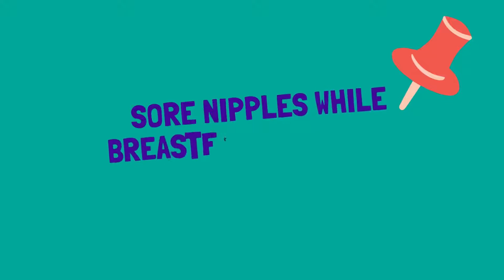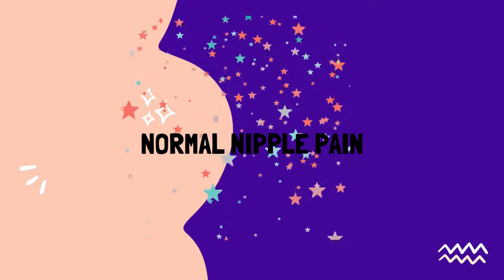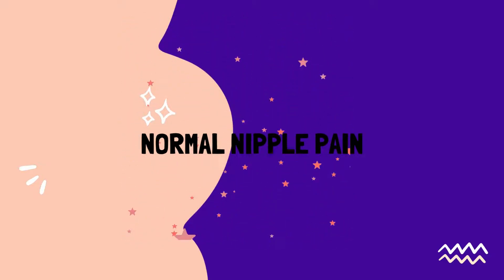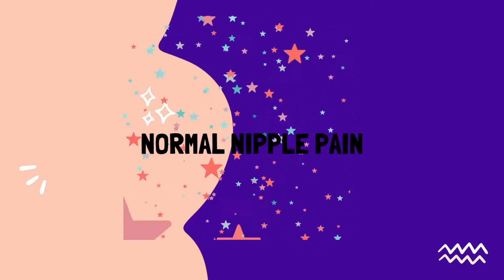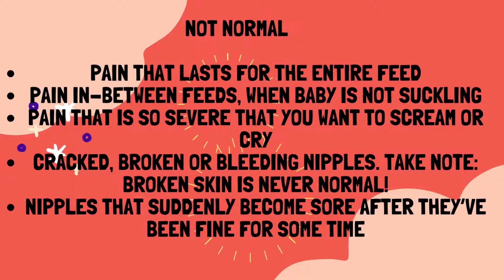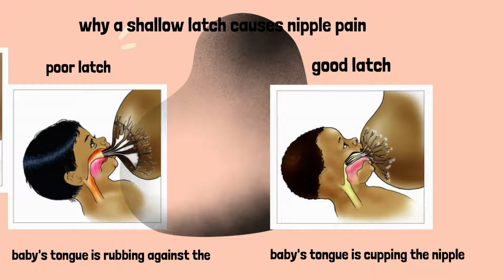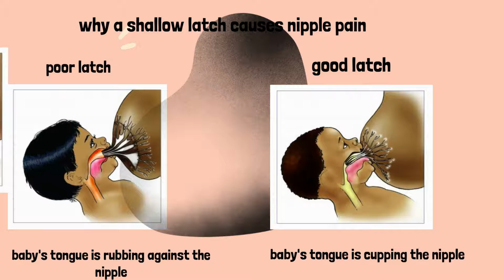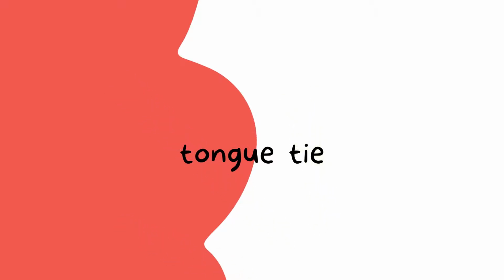sore nipples causes and remedies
lets learn about what causes sore nipples